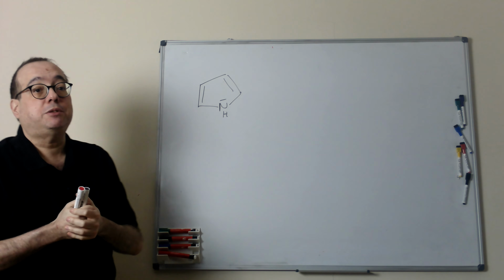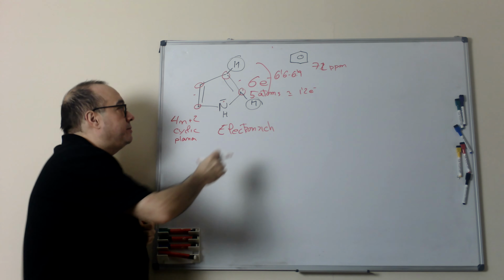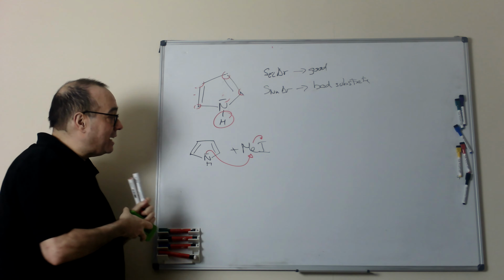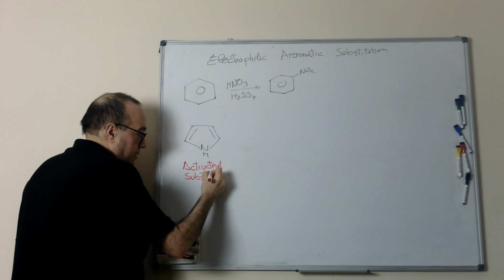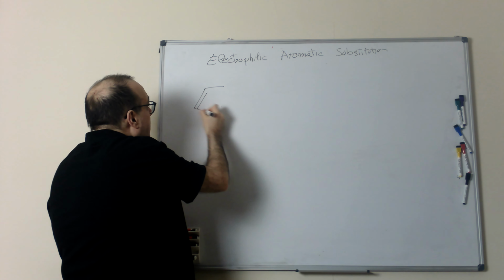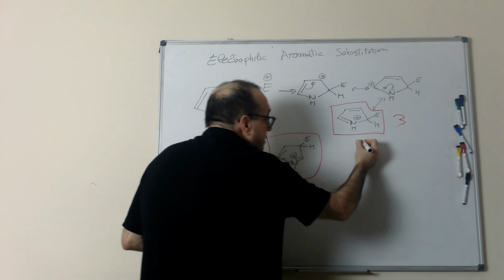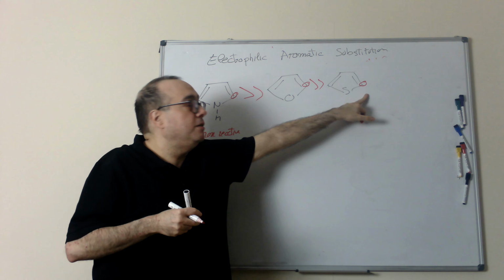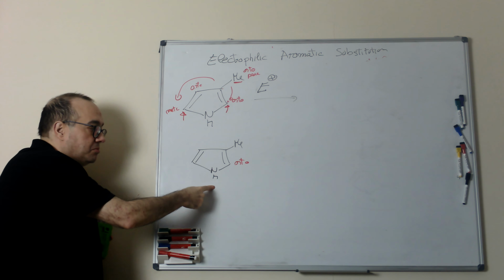Chalk and Talk Part 1 Pyrrol